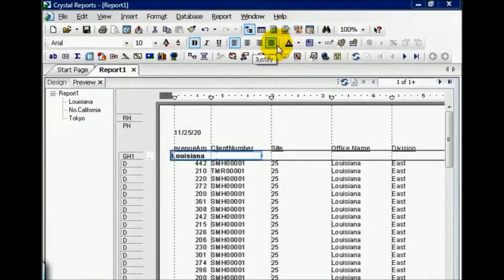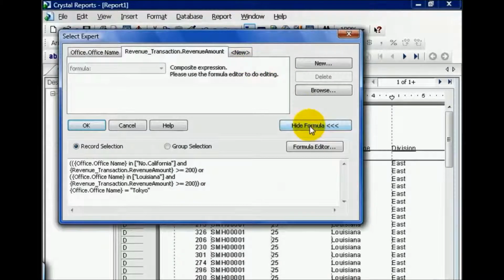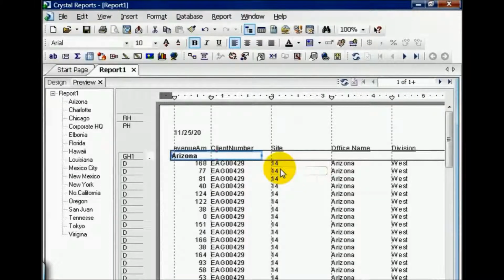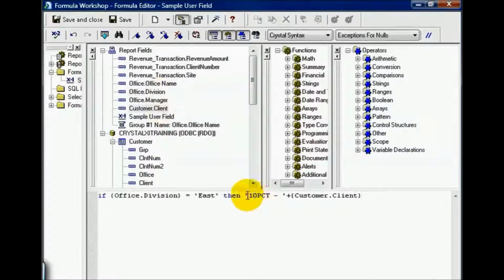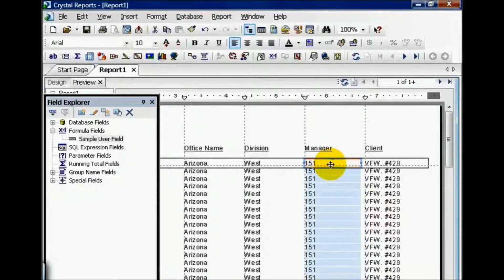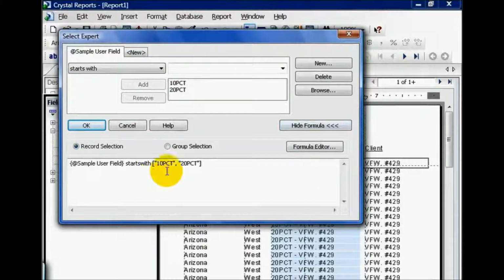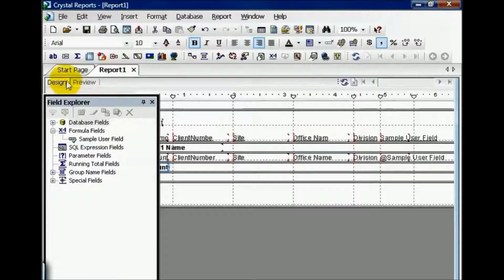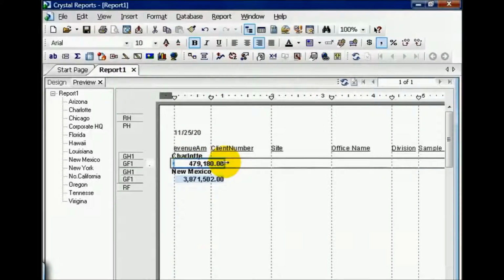SAP Crystal Report Filters Database vs User Fields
This video shows Filters Database vs  User Fields SAP Crystal reports.